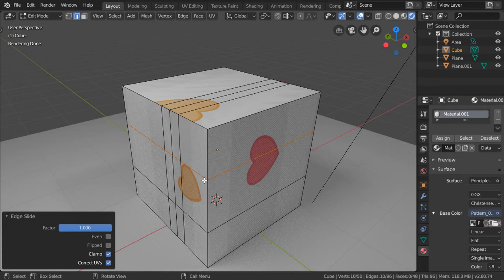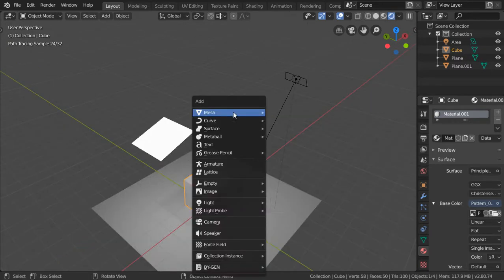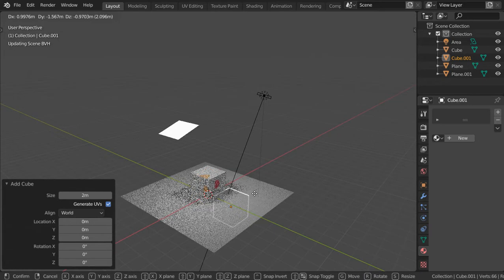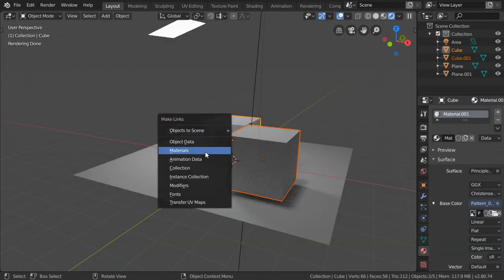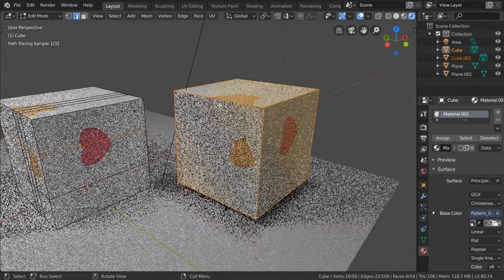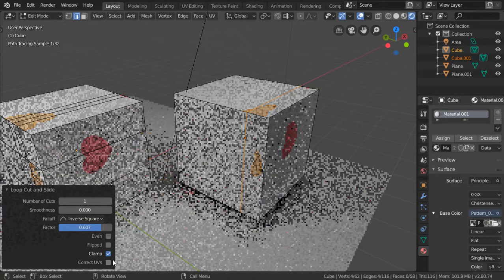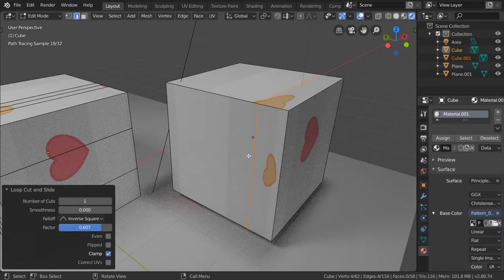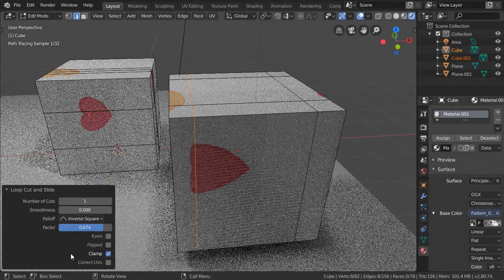Blender Daily Tips and Tricks#19 | Correct Uvs(EN.)